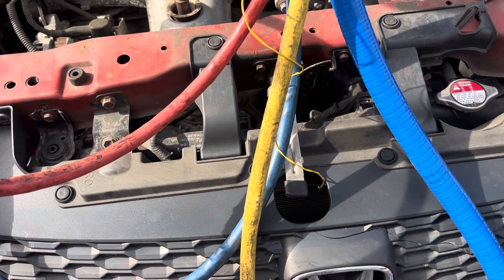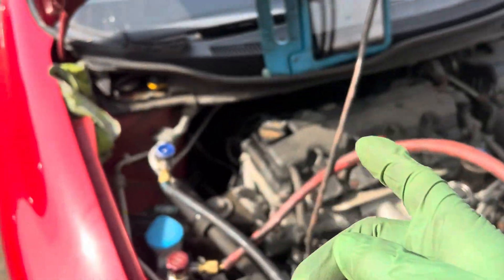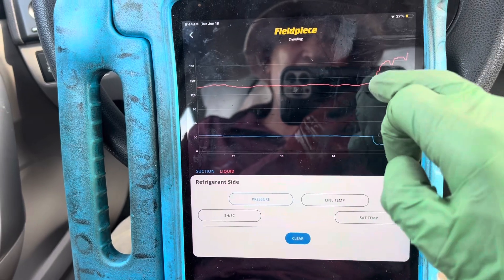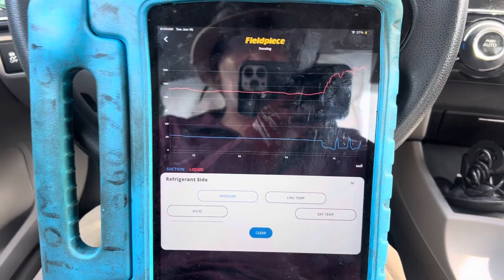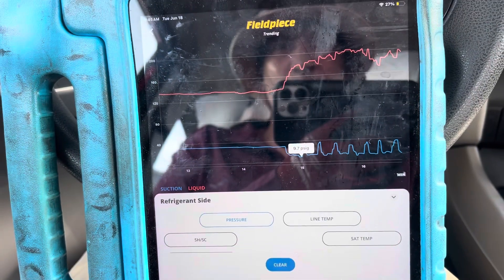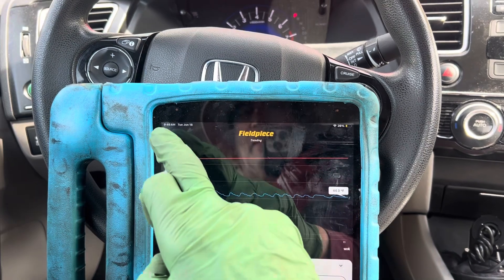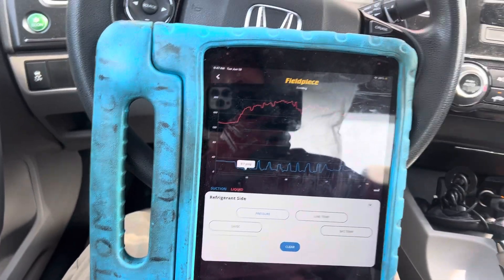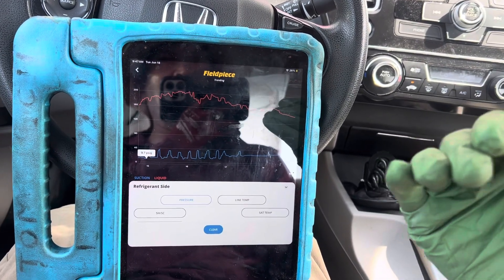UV dye easily finds the leak after the system is refilled with refrigerant. Engine RPM affects temp?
Some cars engine RPM makes the dash temperature colder

Some cars when you raise the engine RPM it has no effect on the dash air temperature

Why is this?  🤔

Some cars are controlled by software that overrides and adjust compression ratio output displacement, and the condenser fan speed to either raise or lower the speed of the air cooling condenser, so it can raise or lower the head pressure ￼